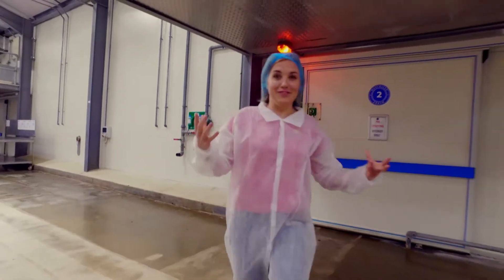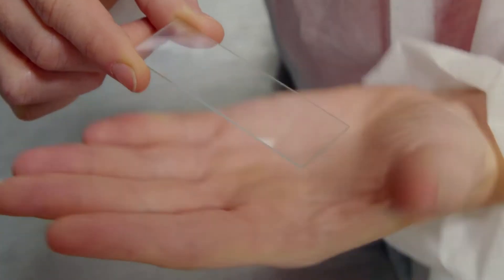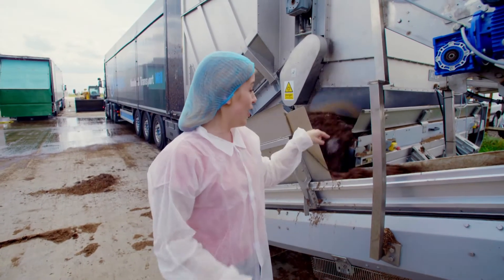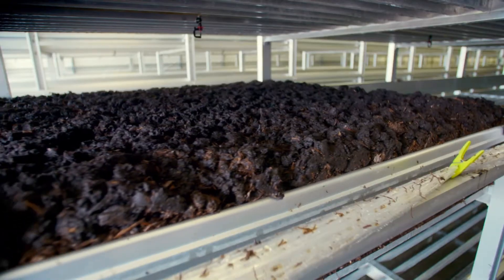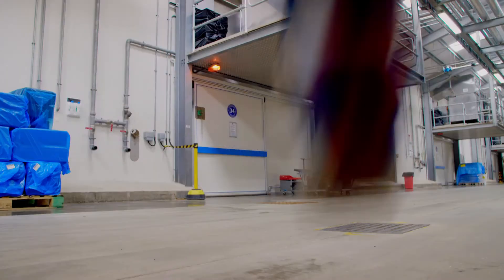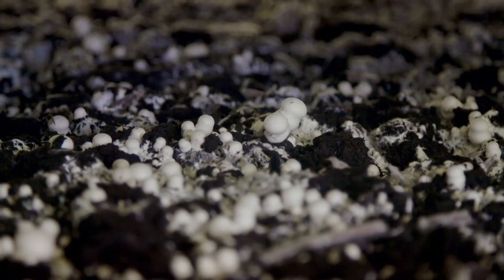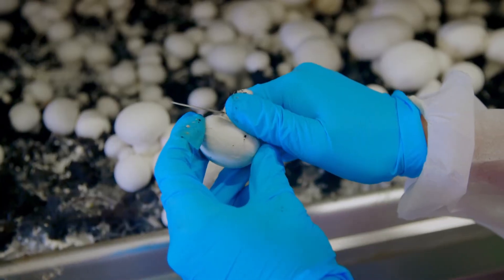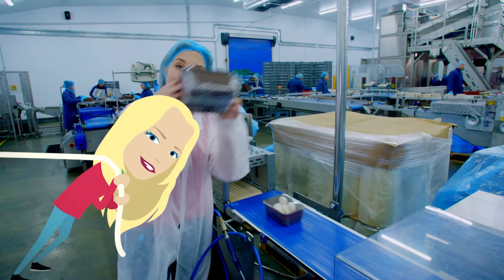How are Mushrooms made? 🍄 Maddie's Do You Know 👩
Mushrooms... how is it made?! Maddie's about to find out!